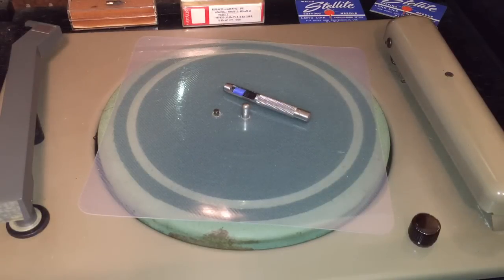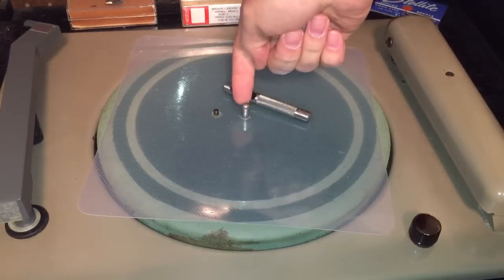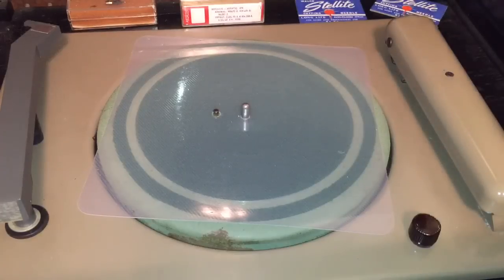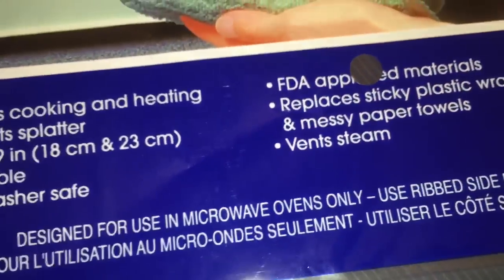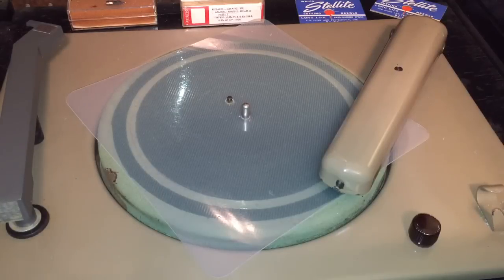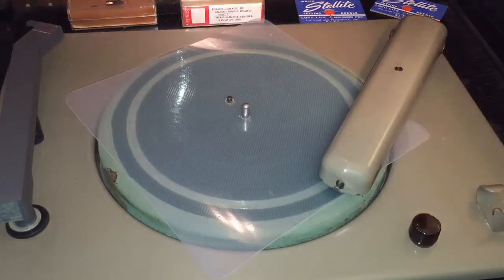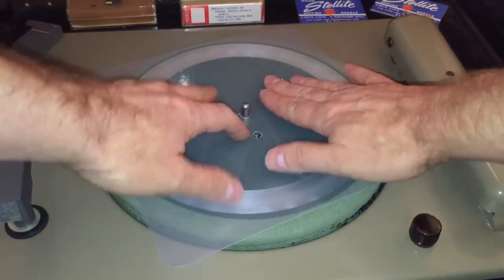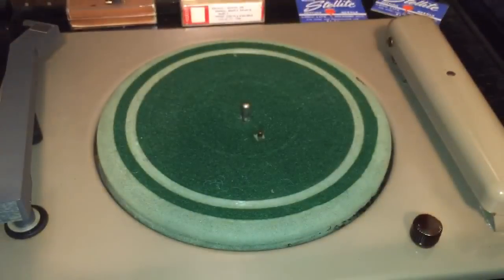Cutting a Record onto a Microwave Cooking Cover?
On this video, we attempt to cut a record onto a microwave cooking cover that I found at the local dollar tree store.  Plus, you get to hear the recordings I made at a local radio station.